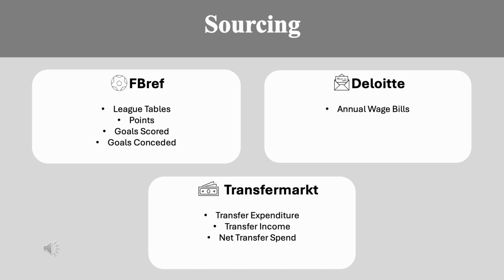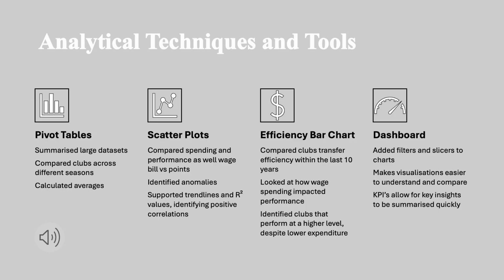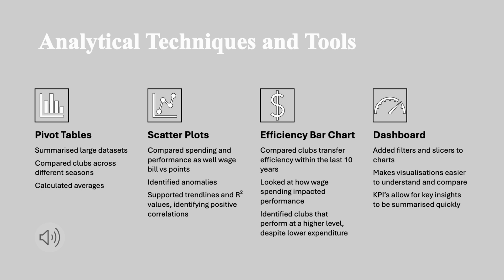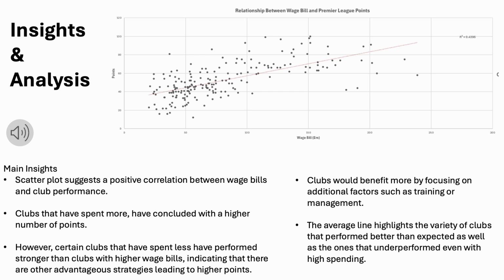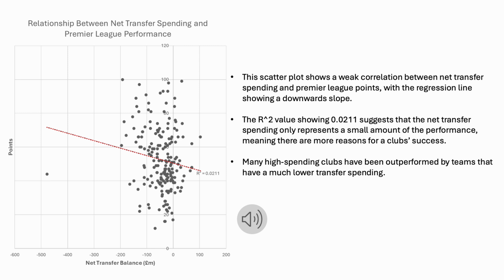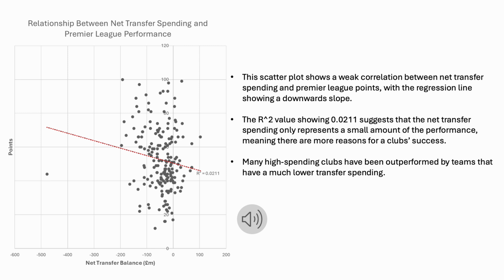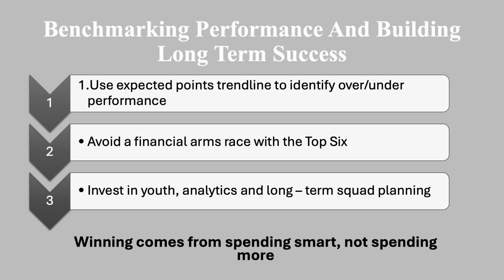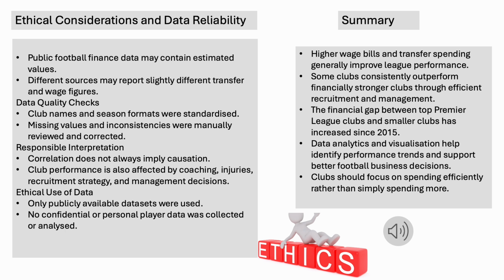Data assignment 2